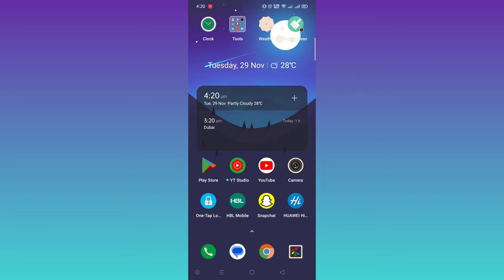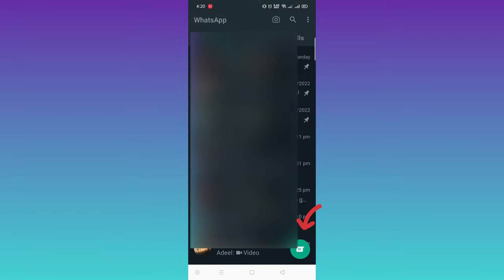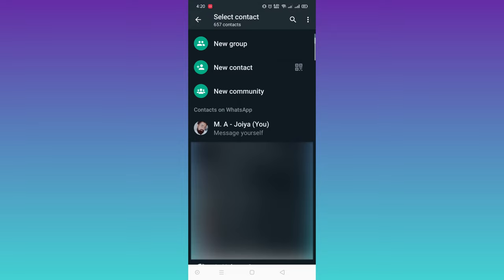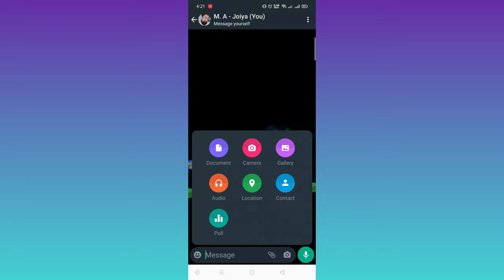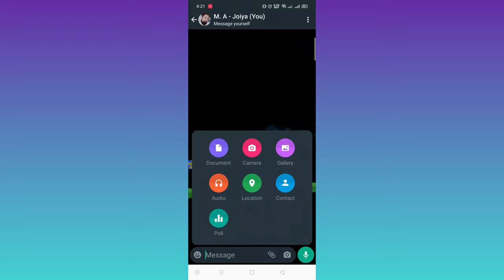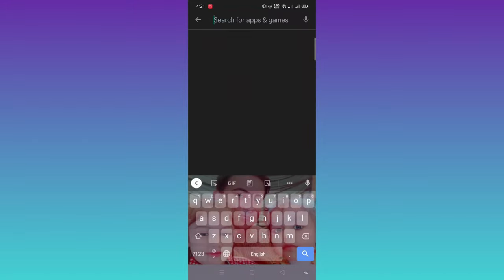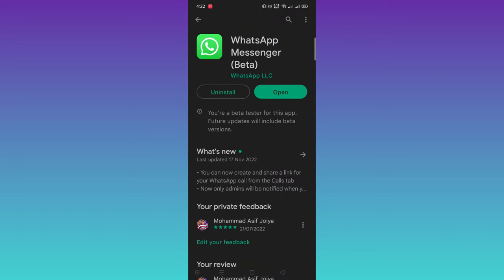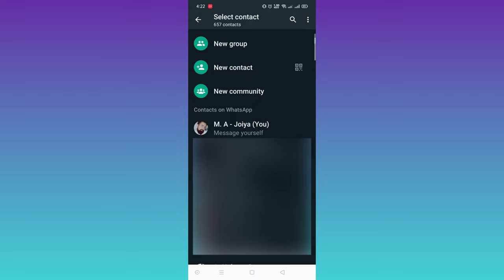How To Get Message Yourself Feature On WhatsApp (Android and iOS Users)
How To Get Message Yourself Feature On WhatsApp
(iOS and Android Users).